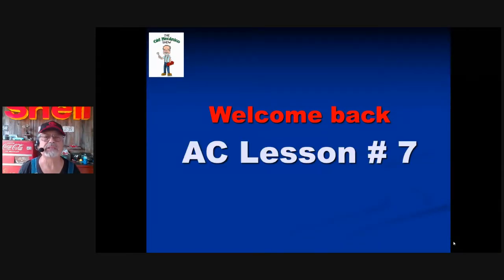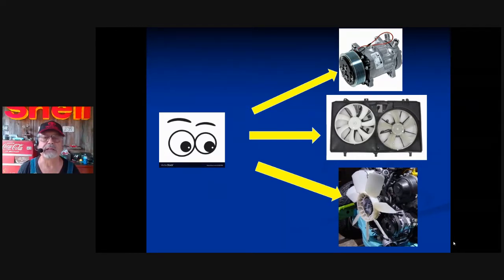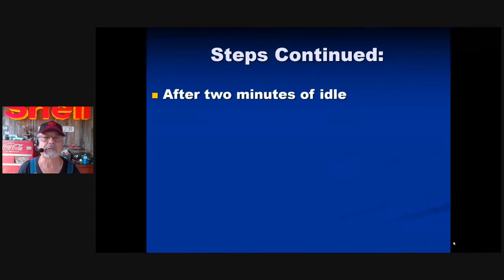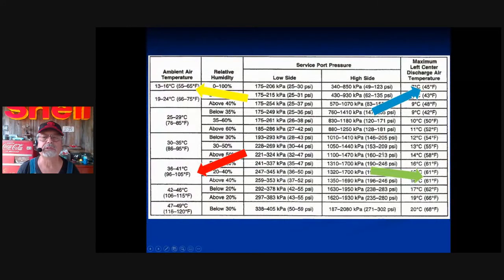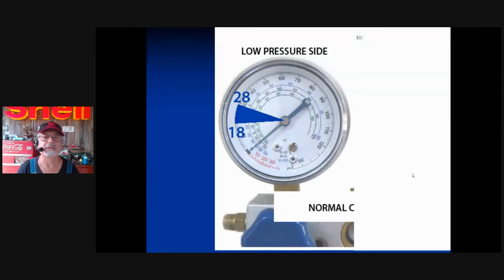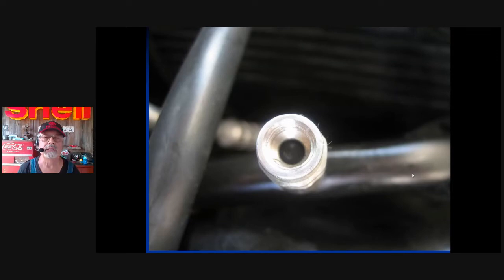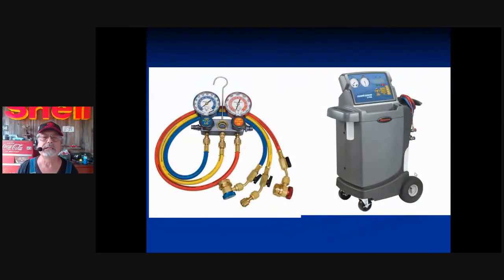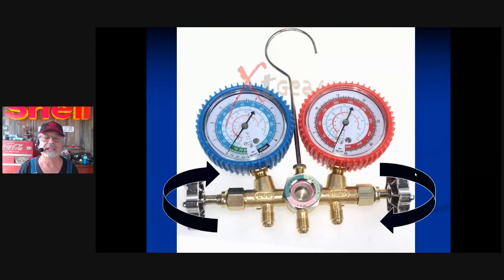Lesson # 7 : Low side Testing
Connect AC gauges   /   measure pressure    /  AC low on Freon    ? Ac low on refrigratnt